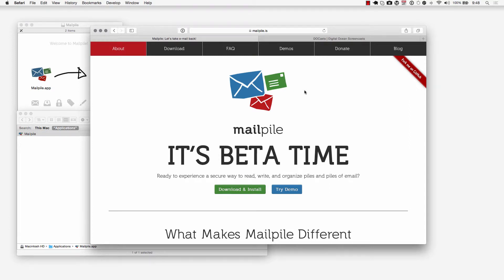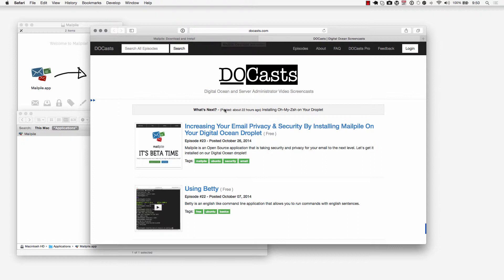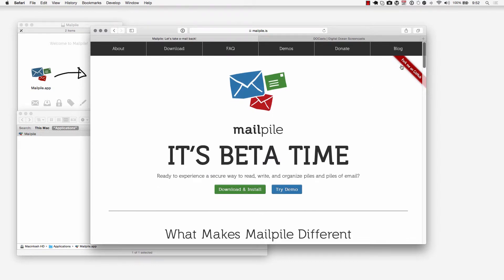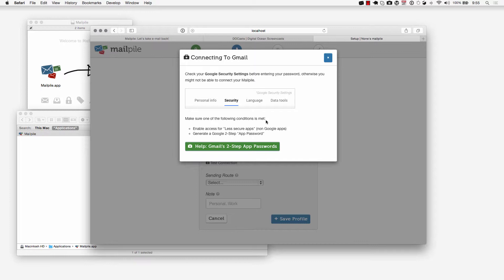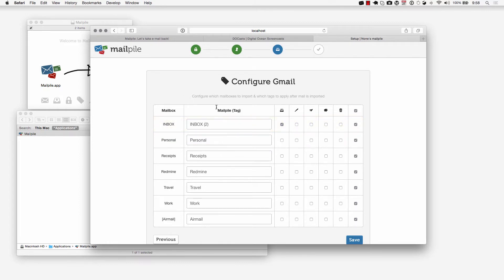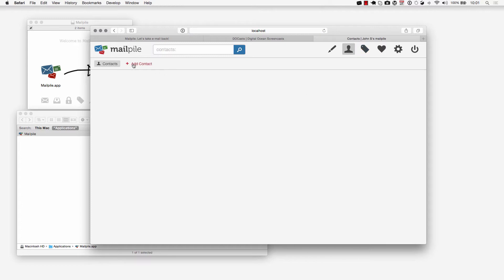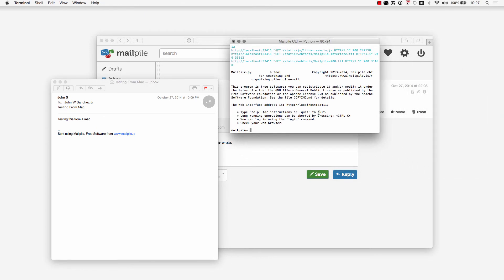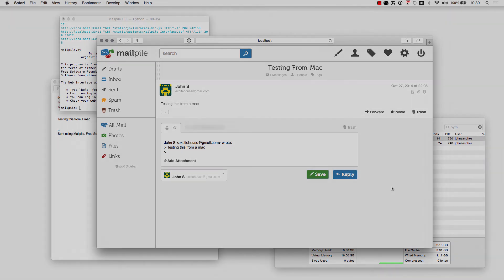Increase Email Security by Installing Mailpile on Your Mac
Mailpile is an amazing new open source platform that allows you to encrypt messages and gives you more control over your privacy.